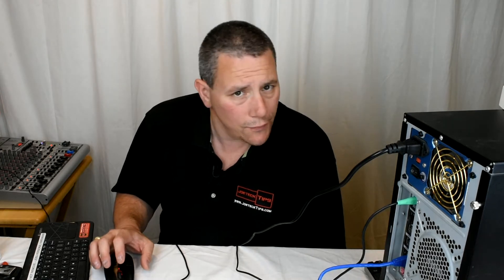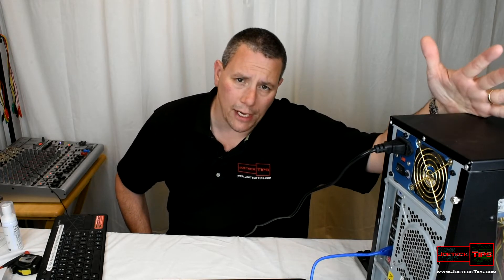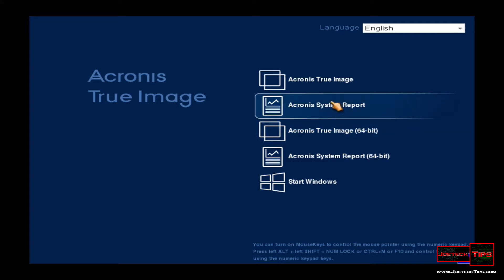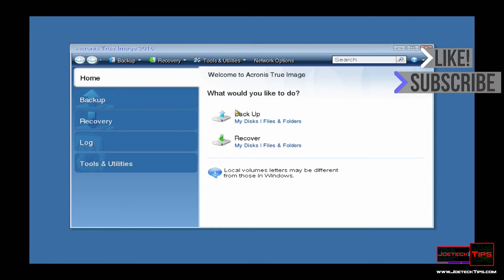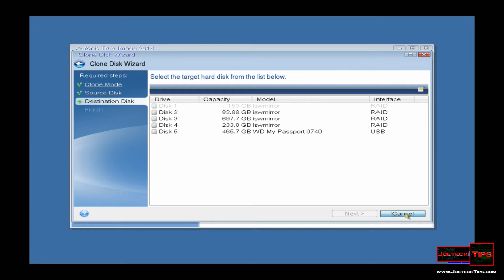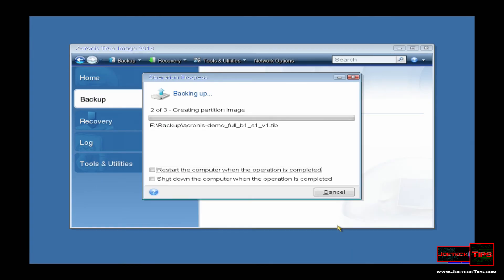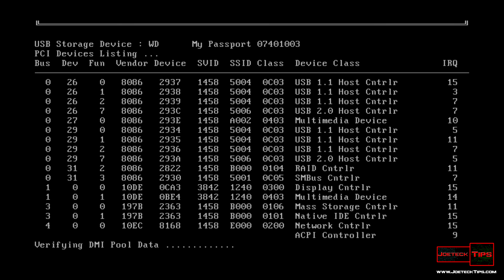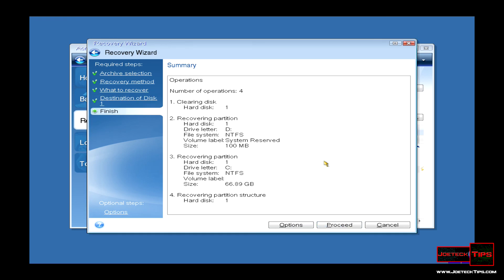How to backup and restore using Acronis True Image | JoeteckTips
How to backup and restore using Acronis Backup True Image